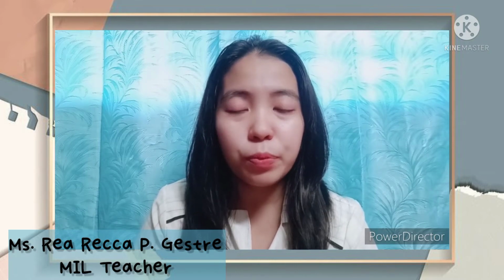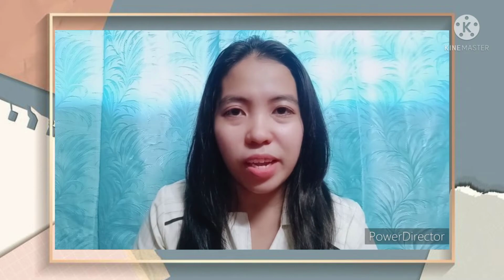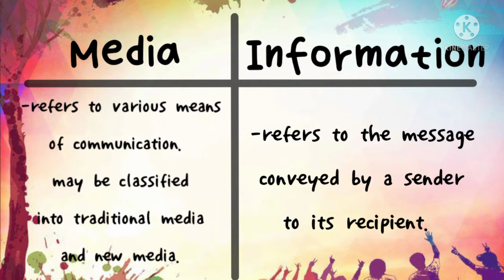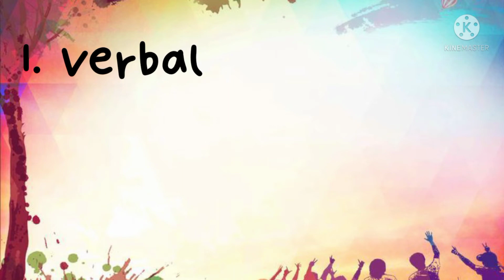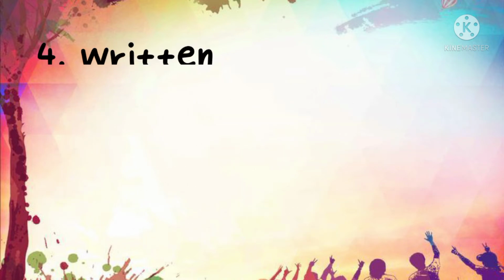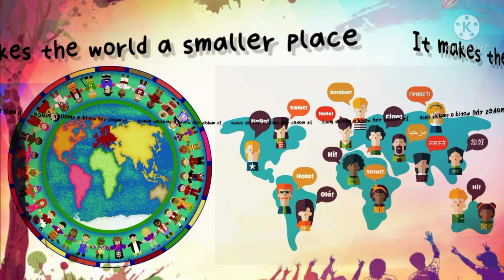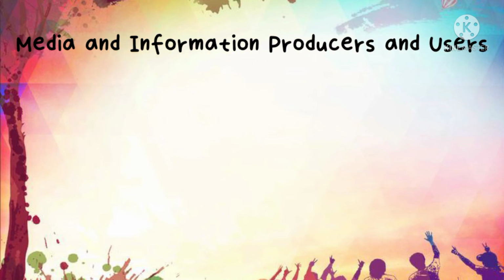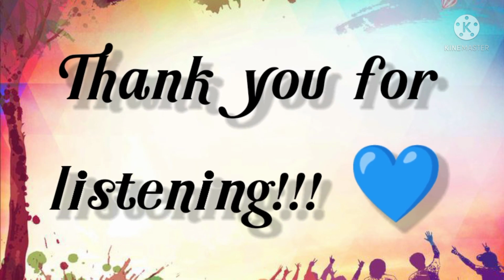VL#1 Communication, Media and Information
Video Lesson #1 in MIL